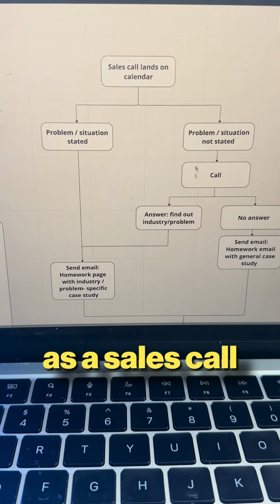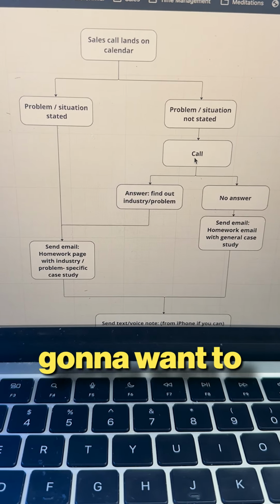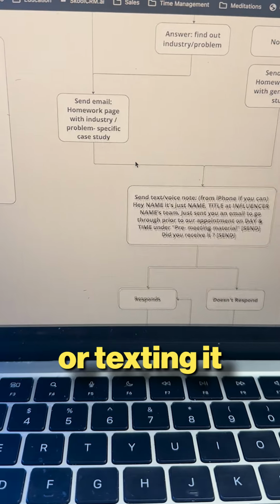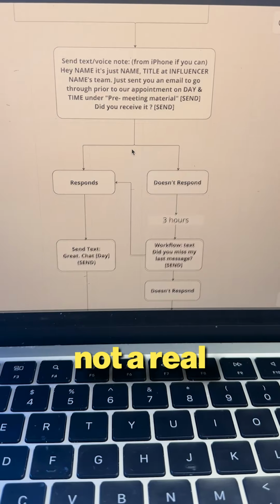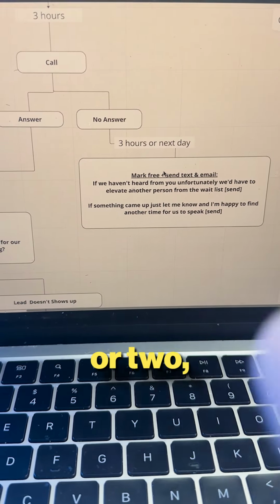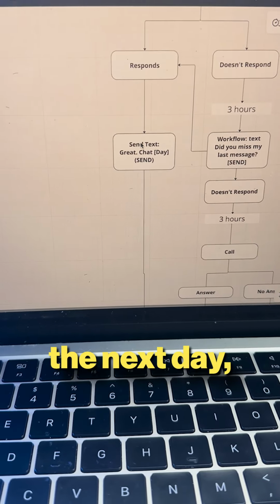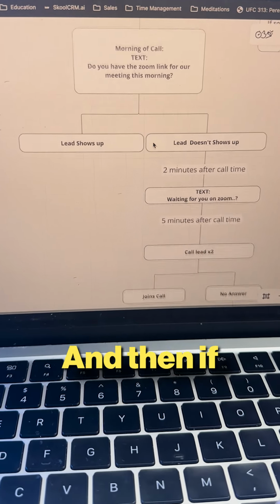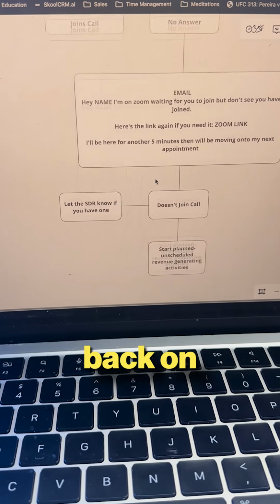Comment "CLOSE" and I’ll share how I closed $7M+ in 4 years—full sales process breakdown included...